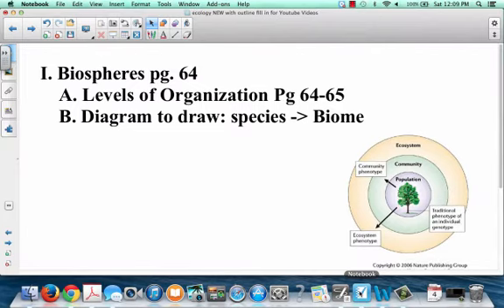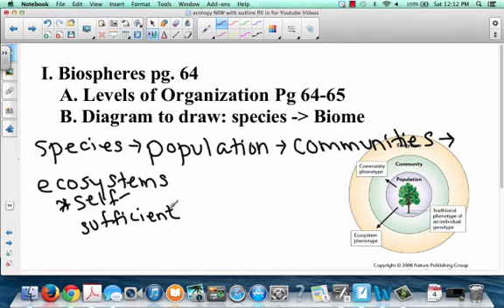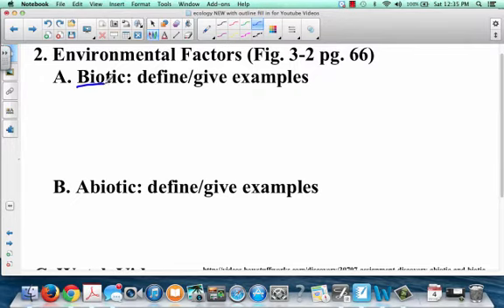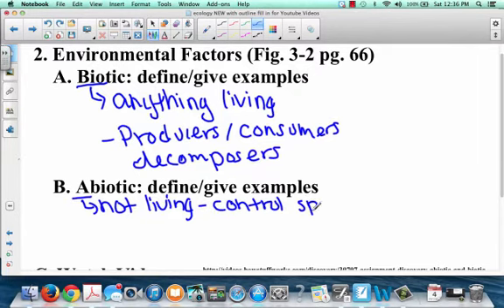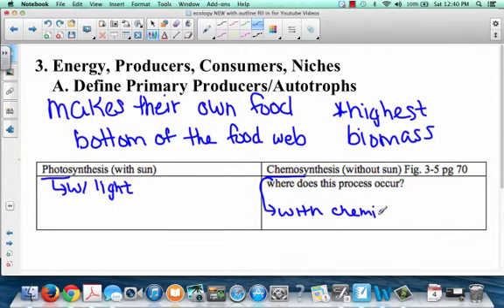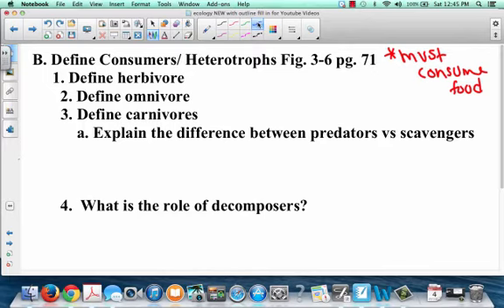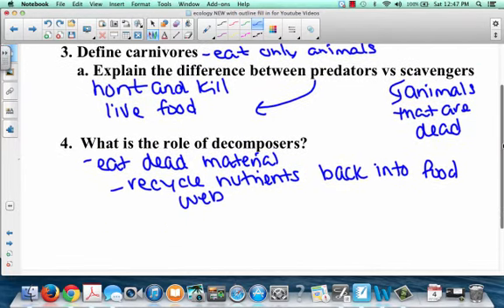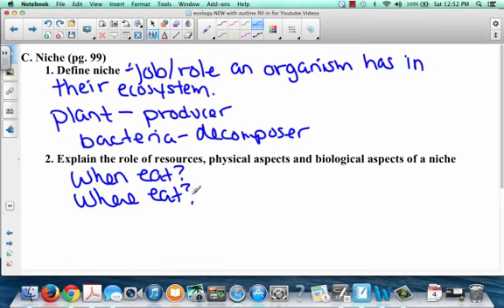Ecology Video #1 Page 4